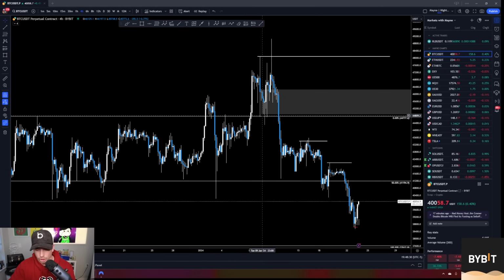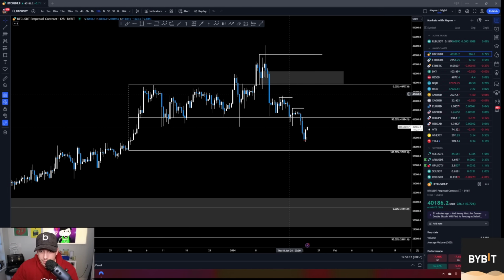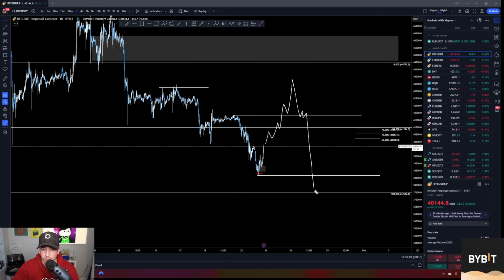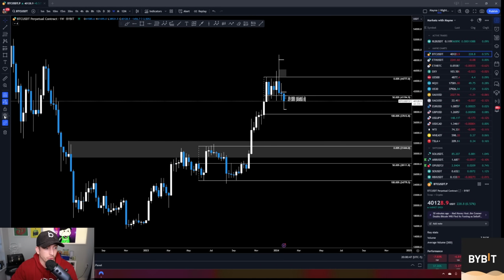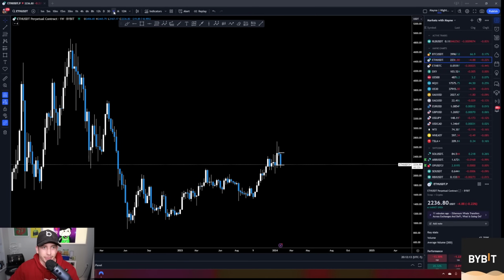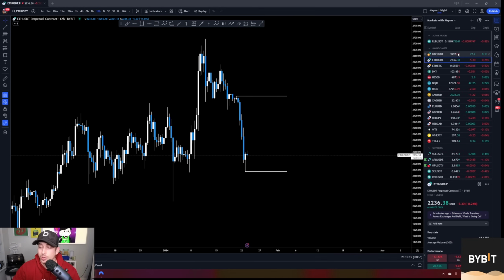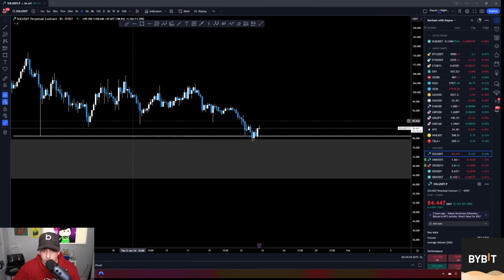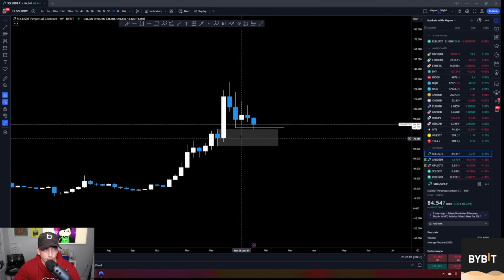Crypto Market Update | Continued Downside Or Next Leg Up?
0:00 - ByBit
0:30 - Bitcoin
8:11 - Ethereum
11:38 - Solana / Altcoin Logic
14:26 - Jokes Outro (Relativistically Speaking)